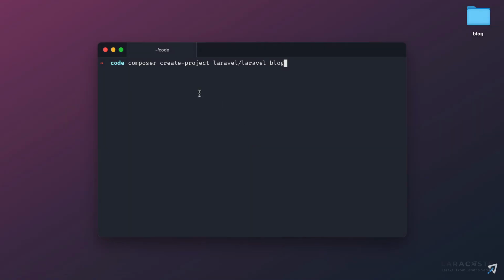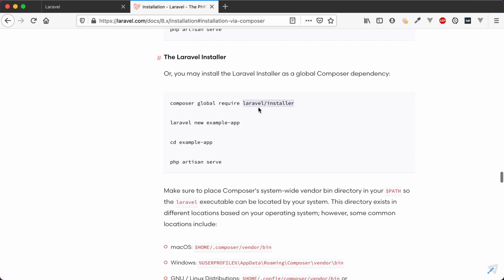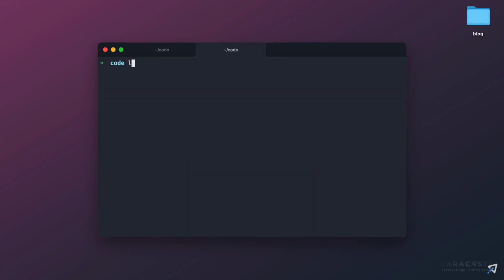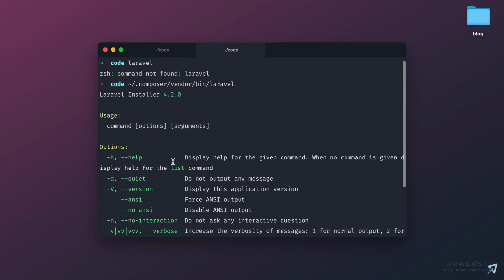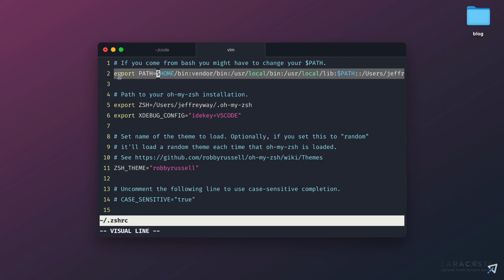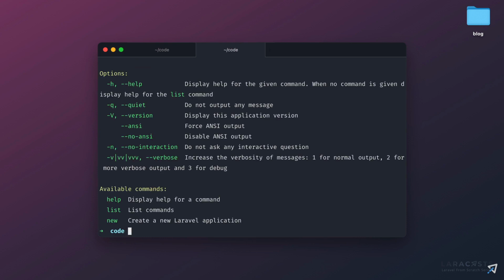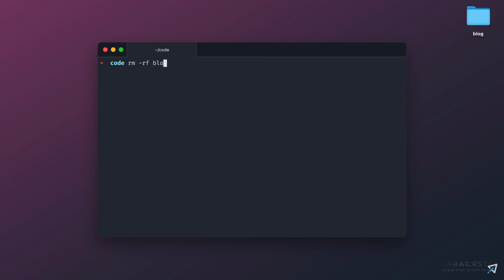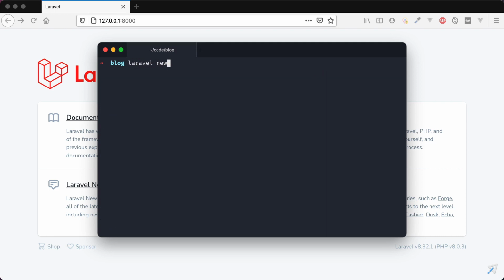3 The Laravel Installer Tool